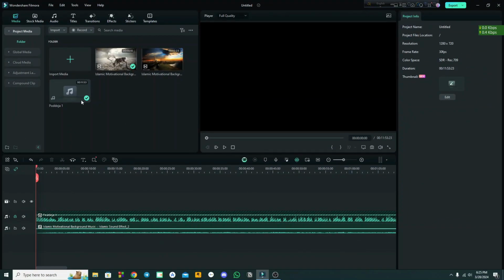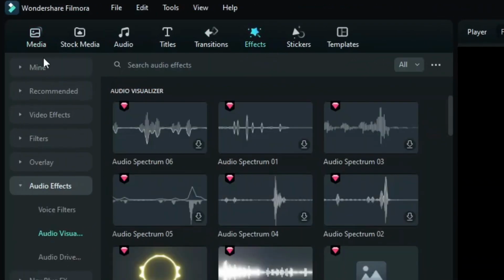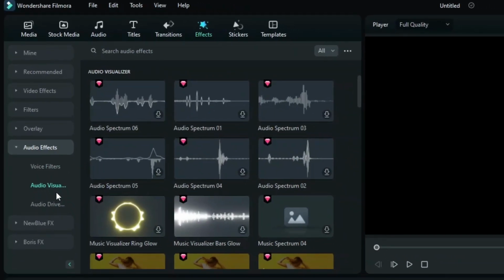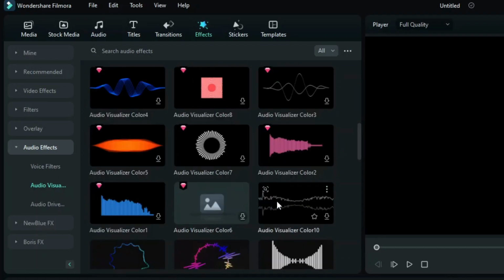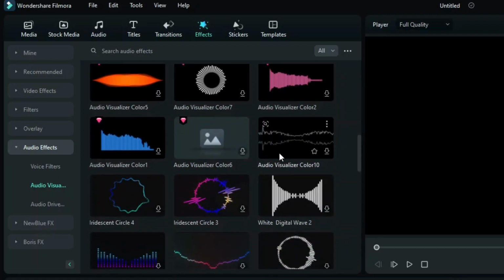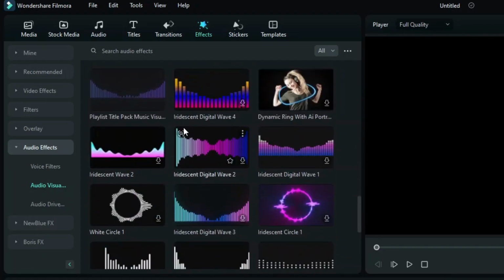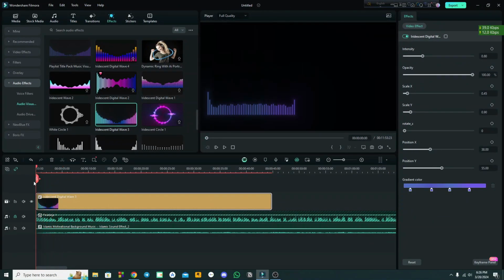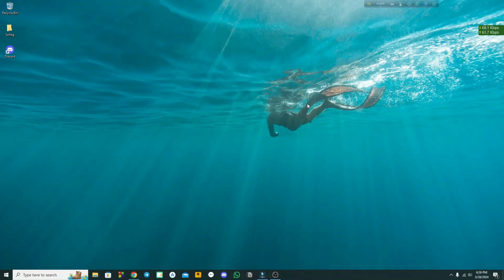How to add audio spectrum visual effect in Filmora 2024 - Step by Step Guide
how to add audio spectrum visual effect in filmora
how to add audio visualizer in filmora x
how to add audio spectrum in filmora
how to add audio visualizer to video in filmora
how to make audio spectrum in wondershare filmora
how to add audio wave effect in video filmora
how to create reactive audio wave effect in filmora
how to make audio visualizer in filmora
make audio spectrum in filmora
filmora editing tips
filmora 13 editing tips
filmora 12 editing tips
filmora pro editing tips
filmora 12 video editing tips
filmora editing tips and tricks
wondershare filmora editing tips and tricks
best editing tips for filmora
editing tips filmora
how to edit videos by filmora
video editing tips filmora
filmora tips and tricks
filmora editing like pro
best video edited by filmora
editing on filmora
editing tips for filmora
gaming video editing on filmora
how edit video on filmora
editing tips in filmora
filmora editing like a pro
video editing by filmora
video editing techniques filmora
best editing on filmora
how to make a montage with filmora
video editing by filmora 12
basic editing on filmora
filmora best editing tricks
how to edit good on wondershare filmora
editing on wondershare filmora
filmora editing for youtube
filmora video editing tips and tricks
pro editing on filmora
video editing on filmora
video edited by filmora
filmora advanced editing tutorial
video editing on filmora 12
filmora 12 editing tricks
editing on filmora 12
filmora 9 editing tips